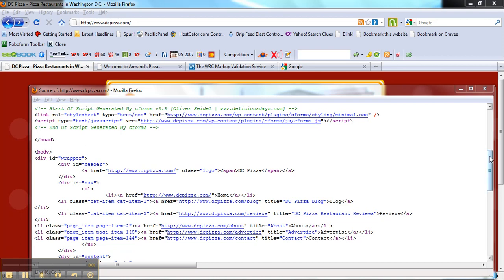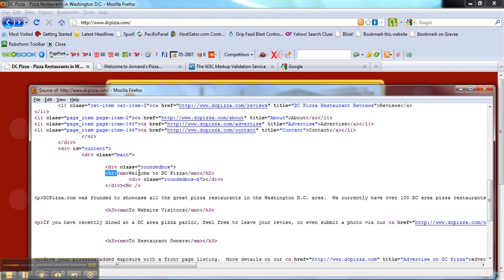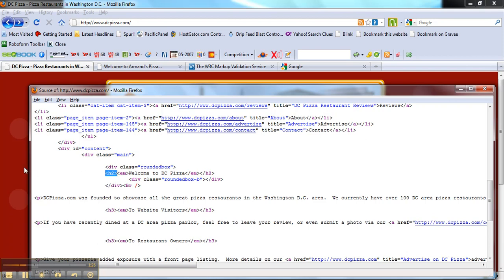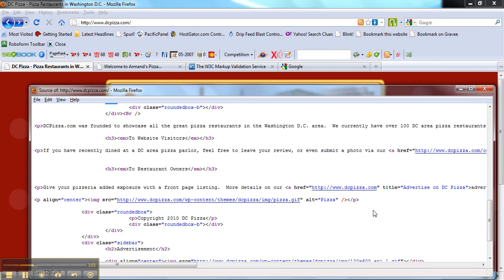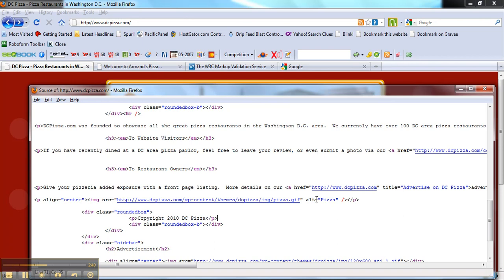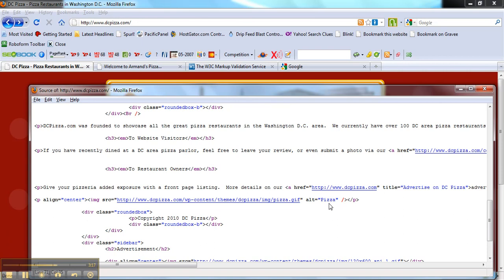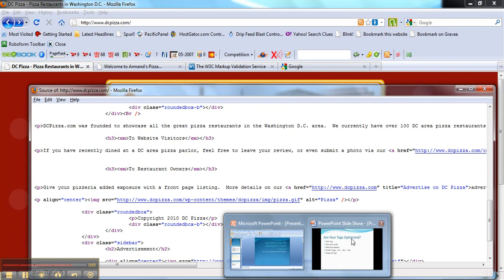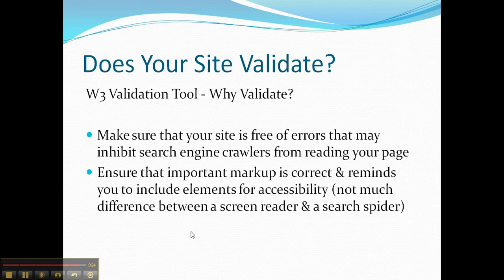How Well Optimized Is Your Site For Search Engines? Part 3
Is your site properly optimized for search engines?  Learn what to look for when optimizing your site and how to check the optimization of your site for some of the top factors in proper on-page SEO.